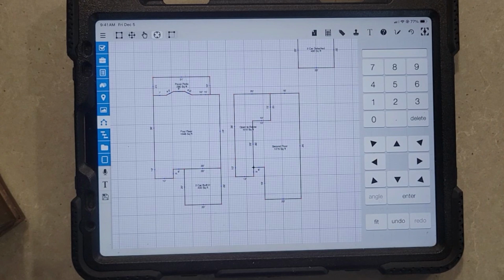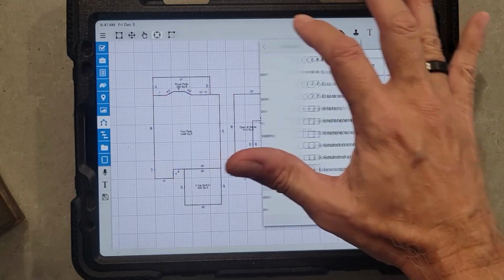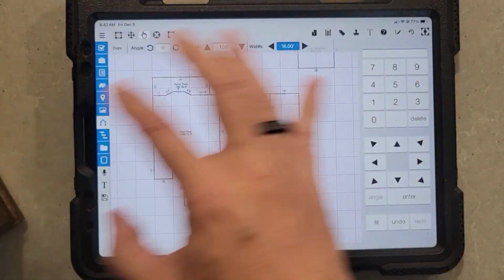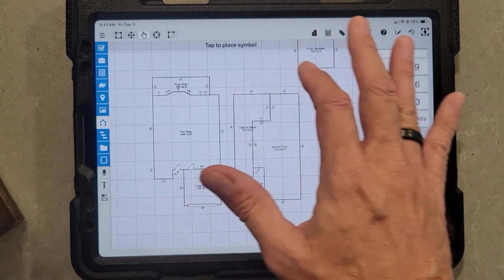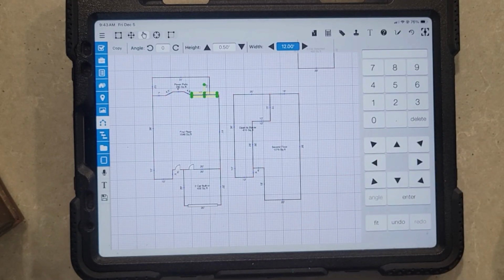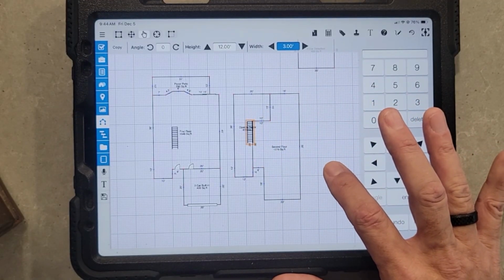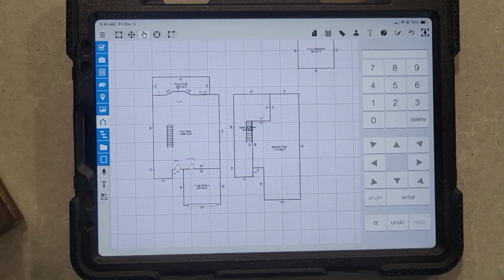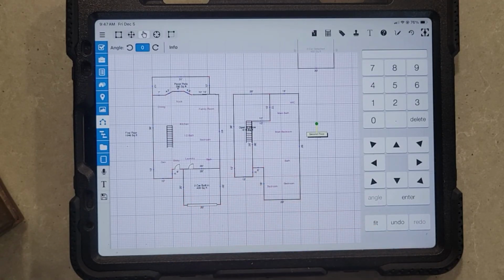Total for Mobile Sketch Labeling Video 6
How to label rooms and areas and other symbols in sketch